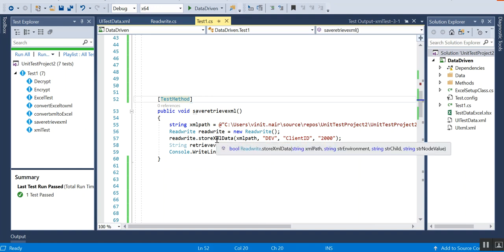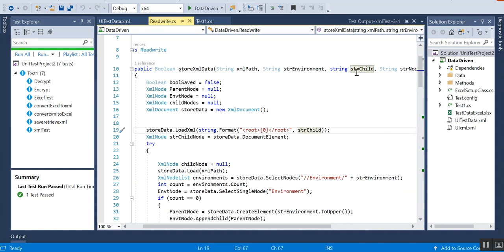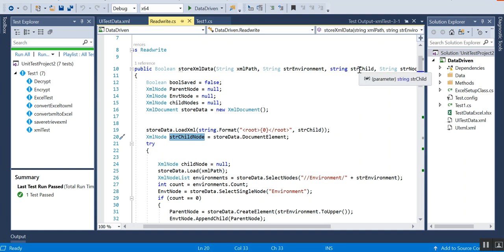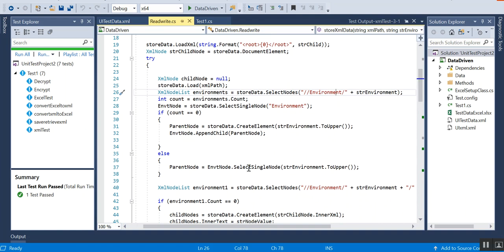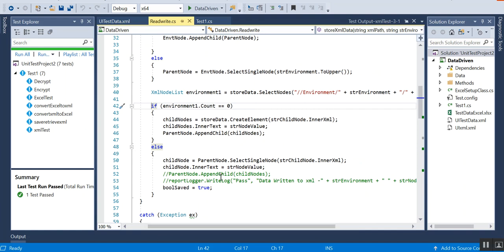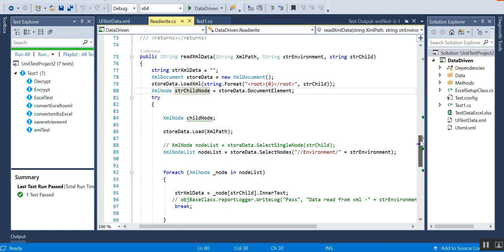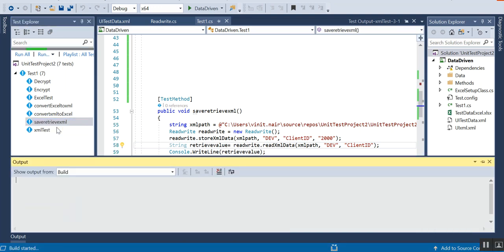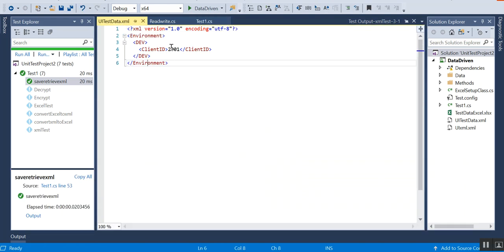C# -How to Read and Write Values from Xml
This video provides an insight on how we can write values in the xml in a single line and how to fetch the data from Xml